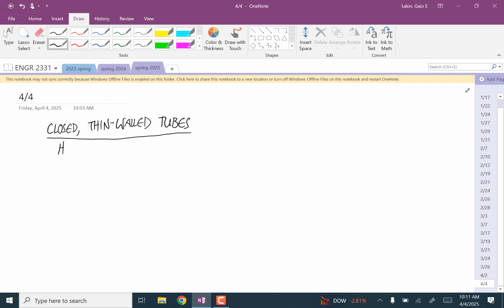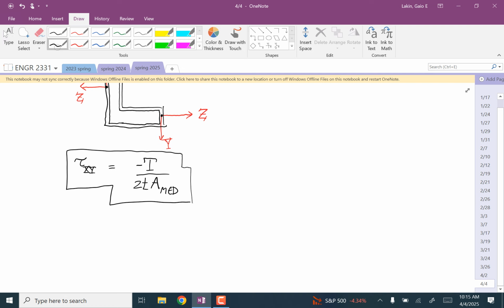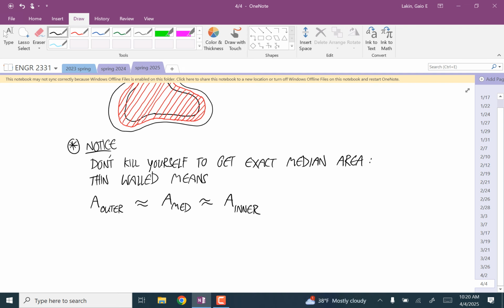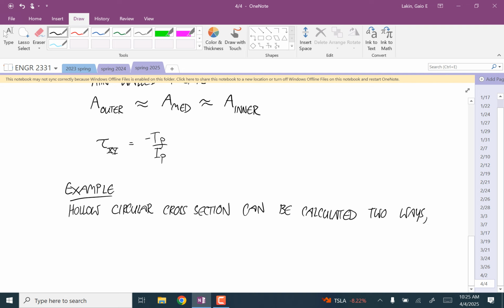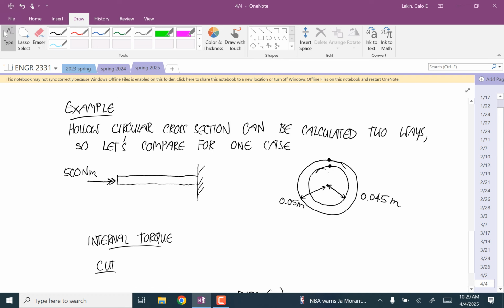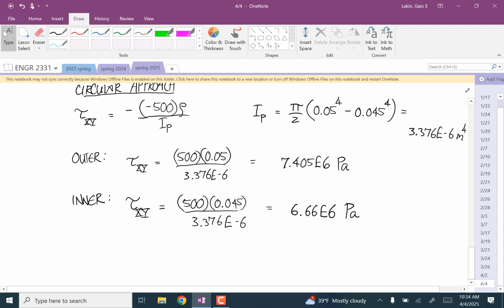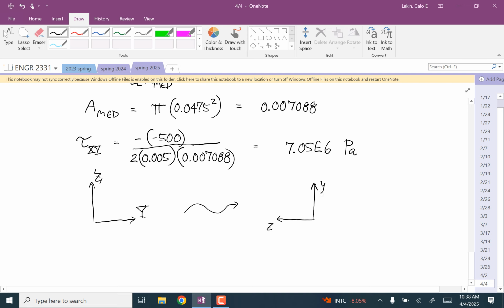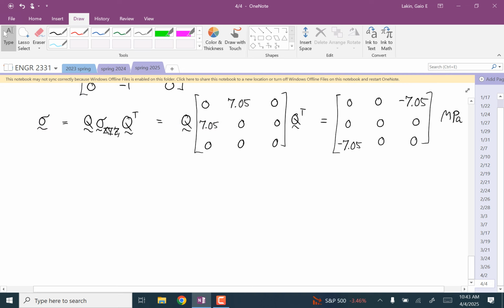Deform: Friday, 4/4